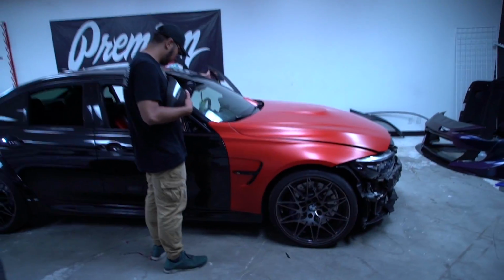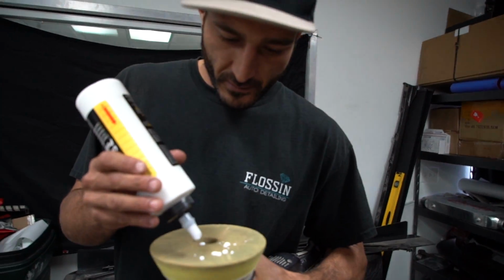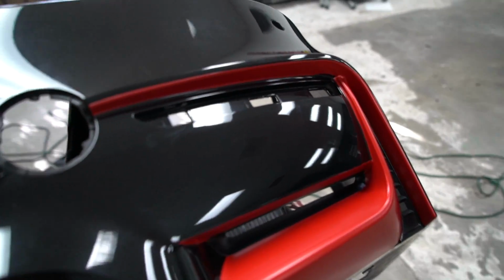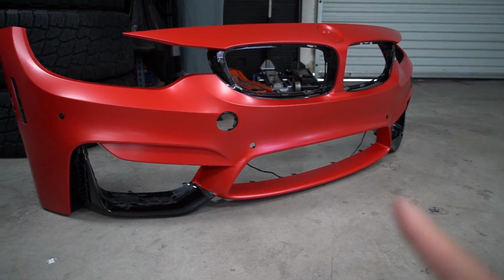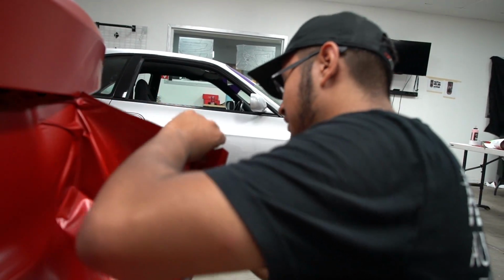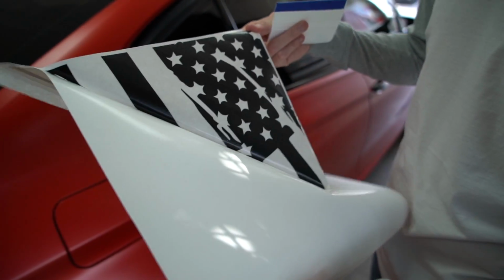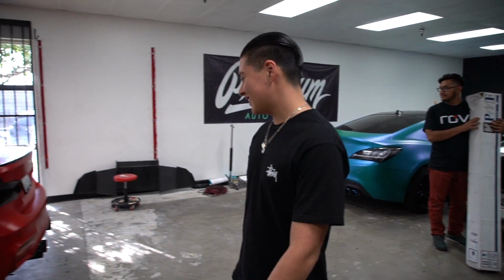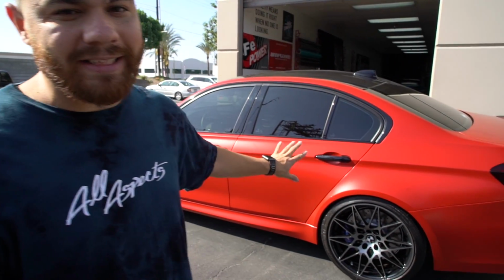WRAP so nice it should be BANNED! SATIN RED WRAPPED BMW M3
Taking an already beautiful BMW M3 and personalizing it to our customers liking! Satin Red just might be my new favorite vinyl wrap color.

9880 Indiana Ave Unit 2